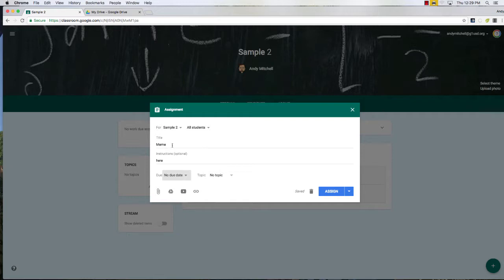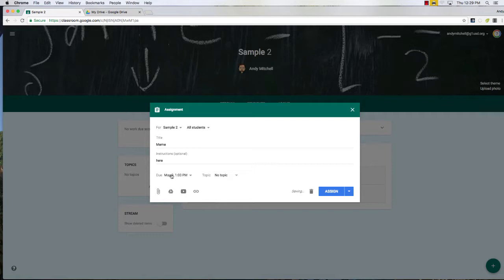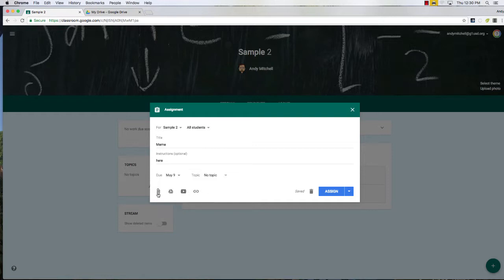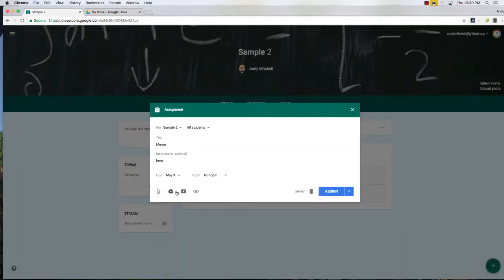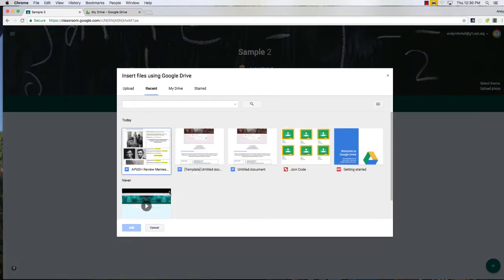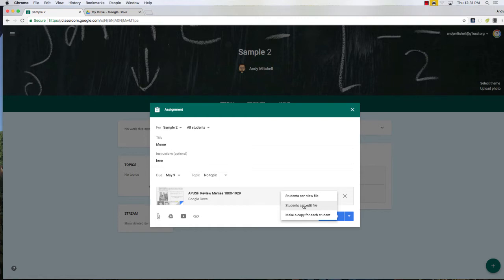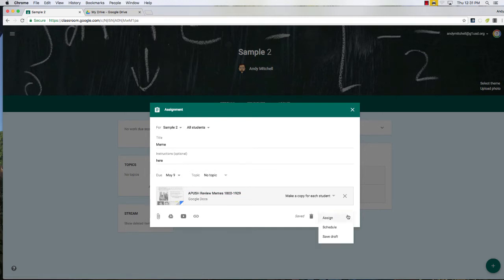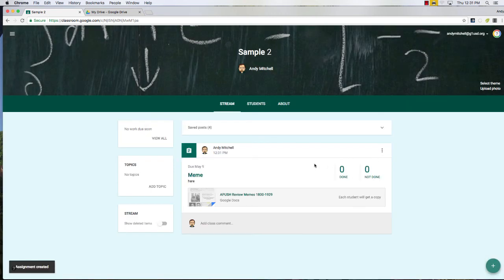Creating an Assignment in Classroom 1